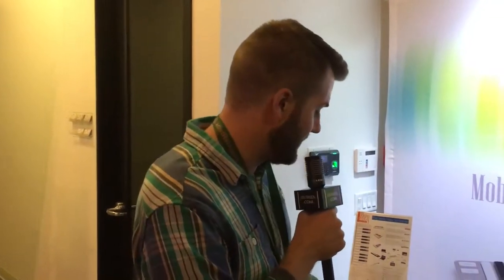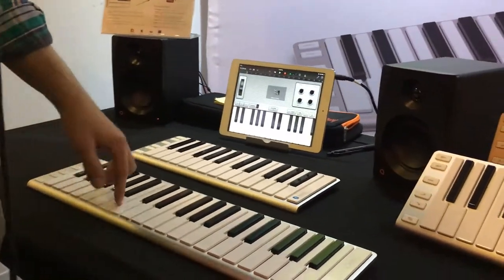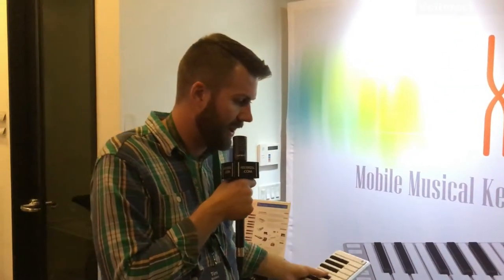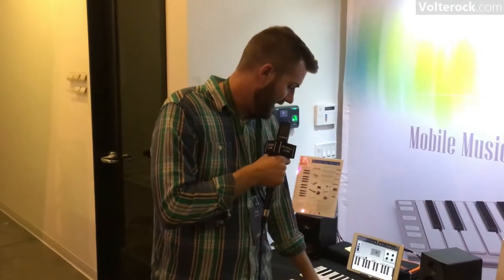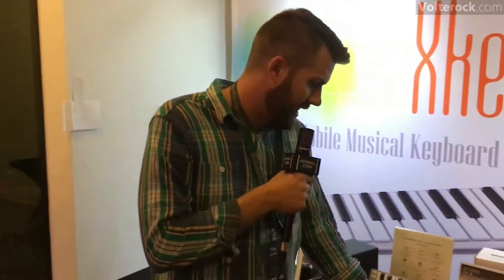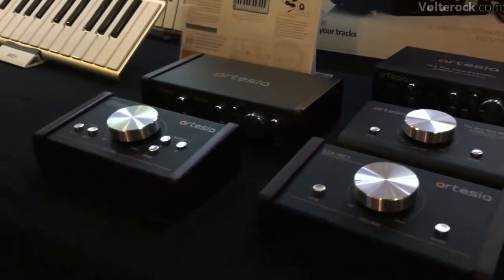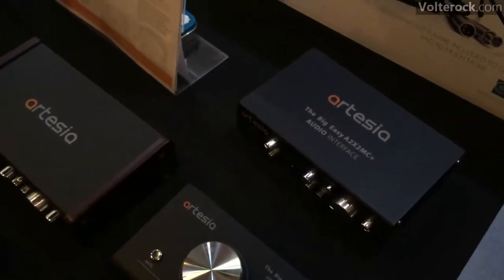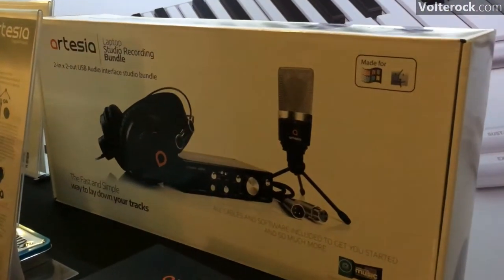AREE 2019: Artesia